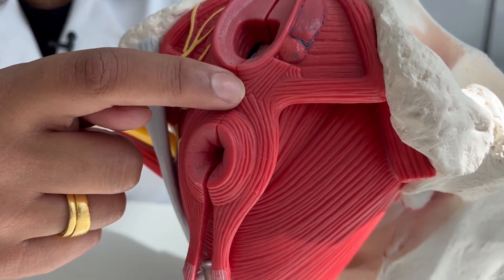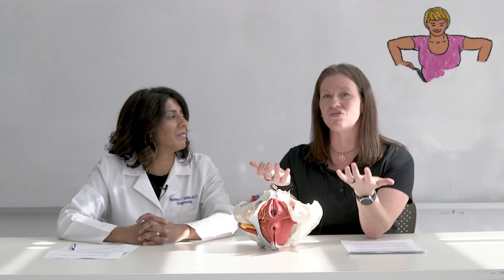Childbirth: Protecting Your Pelvic Floor | Duke Health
The pelvic floor is made up of muscles, ligaments, and connective tissue that support your bladder, bowel, and uterus. A lot can happen to the pelvic area during pregnancy. Hormonal changes loosen the muscles and put pressure on your bladder. Kegel exercises can restrengthen those muscles. During childbirth, the tissue between your vagina and anus can tear. Massaging this area with your finger can help prevent the tear from happening. Learning to relax your pelvic floor muscles for delivery by doing deep squats is also helpful to ease the baby’s progress during the delivery.

00:00 What is the pelvic floor?
00:20 How to strengthen the pelvic floor during pregnancy
01:05 Preparing the pelvic floor for childbirth
01:30 What is perineal massage?
01:50 How to relax the pelvic floor during delivery
02:50 How to strengthen the pelvic floor after childbirth
03:38 When should I seek help for my pelvic floor